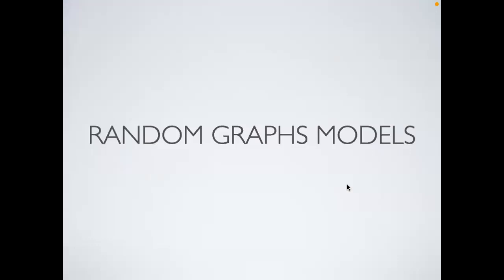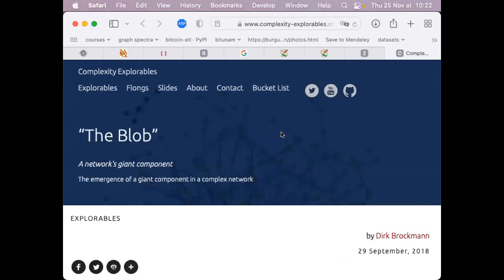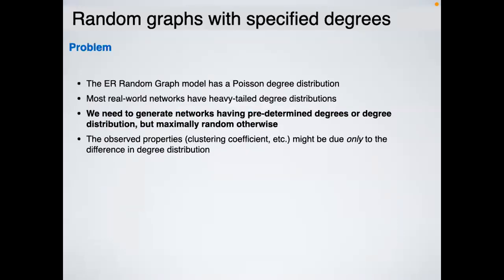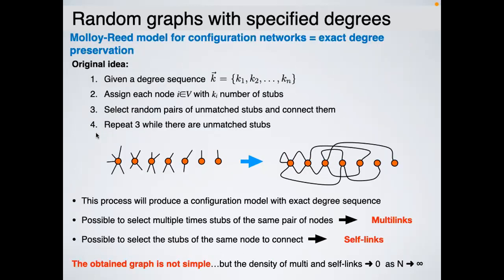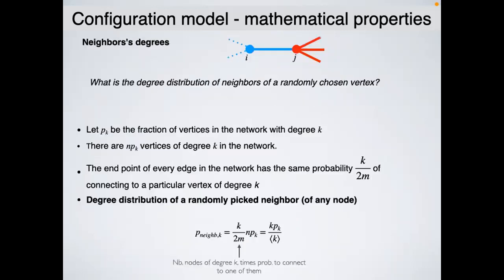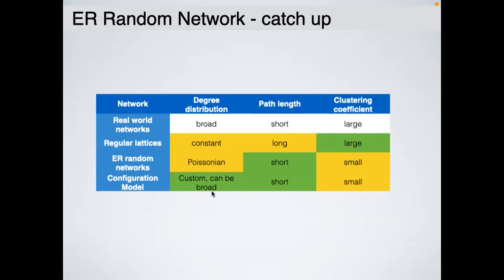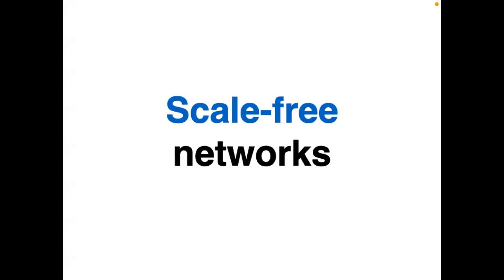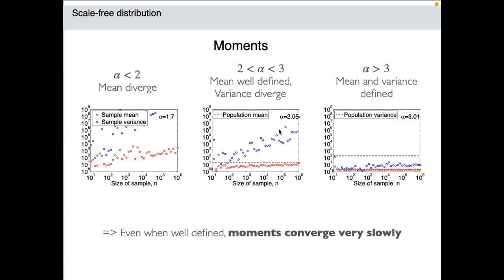Random graphs 2: Configuration, Small-World, Power Law